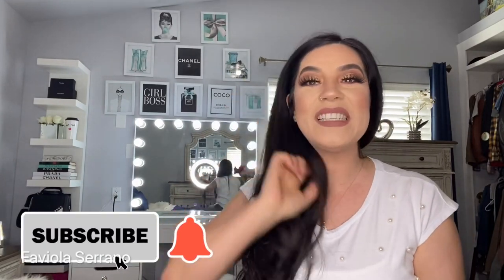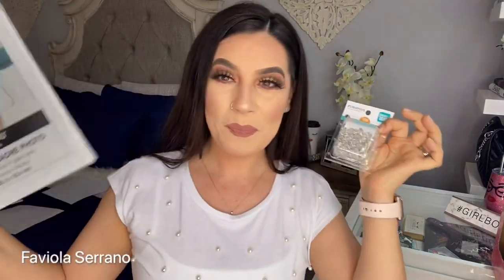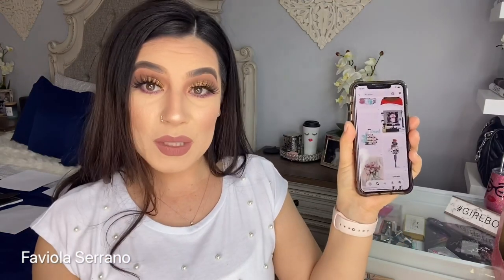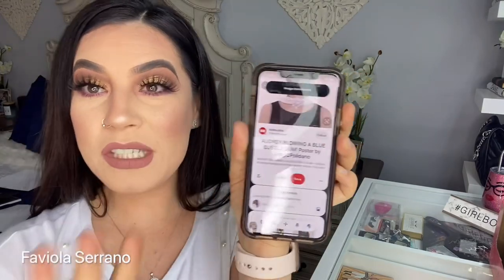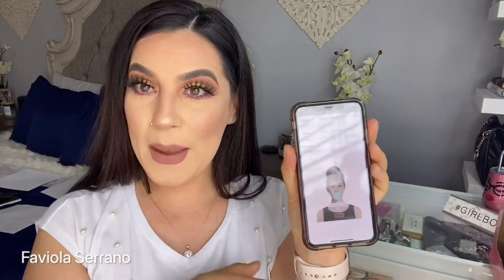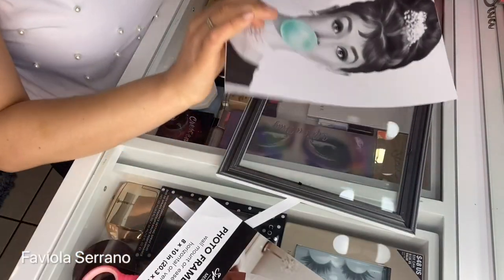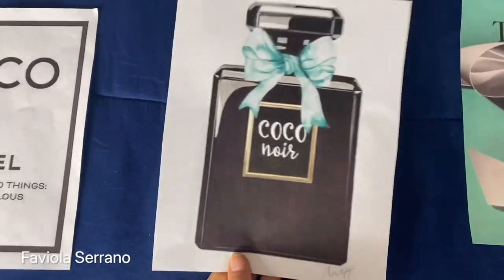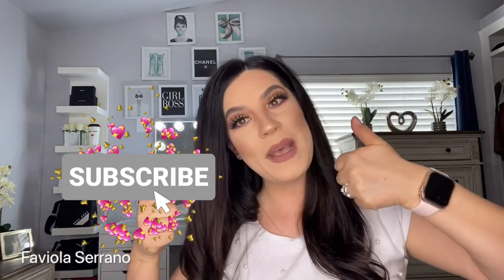DIY Dollar Tree High End Designer Vanity Wall Decor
Hello guys !!
In today’s video I will be going to the dollar tree store to pick up several items that  we are going to diy at a very inexpensive price and turn them into a high end designer pieces I will be doing a step by step tutorial of how I created my high end wall art vanity decor and explain where my inspiration came from I hope you enjoy this video and stay tuned for more diy videos coming soon thank you all for the love & support ♥️ Faviola Serrano